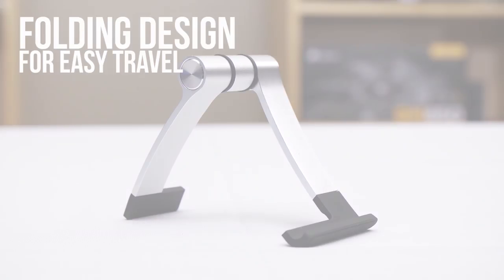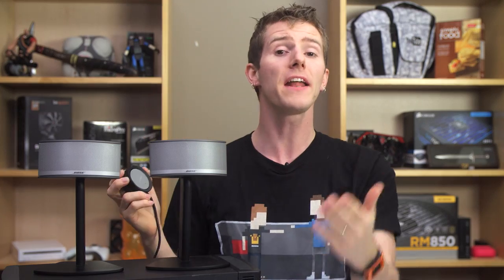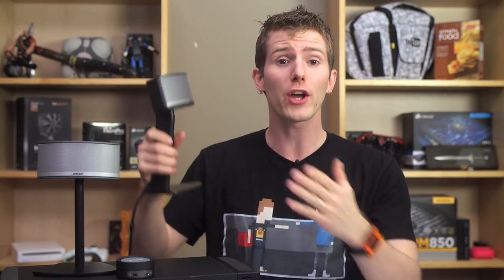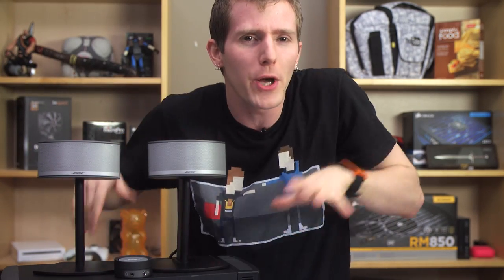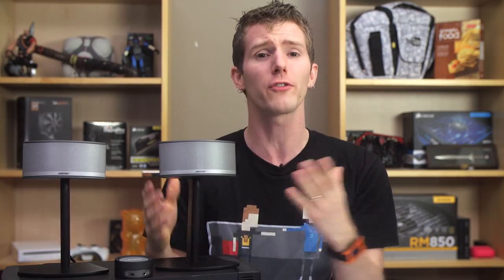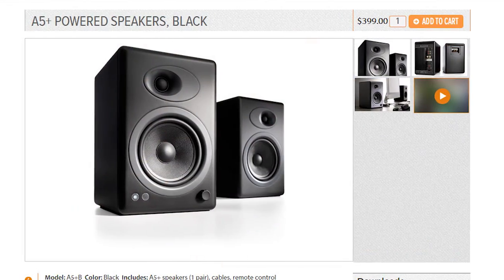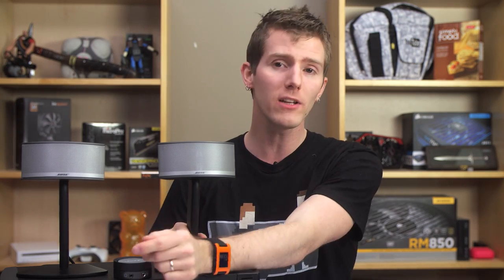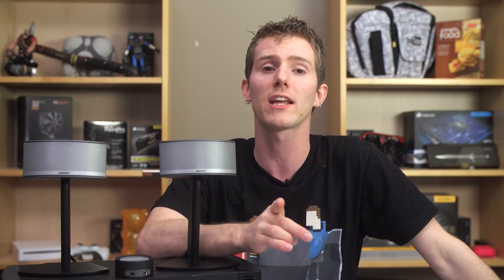Bose Companion 5 Desktop PC Speakers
Bose's Companion 5 speaker system gets the Linus Tech Tips review treatment! This is only our 2nd speaker review ever, so your feedback is welcome even if it's as simple as "stop doing speaker reviews - I don't care". We ARE going to finish our series of 5 reviews that I already worked really hard on, but your feedback will affect our direction in the future :)

Cheero iPhone Case DEAL available for limited time: